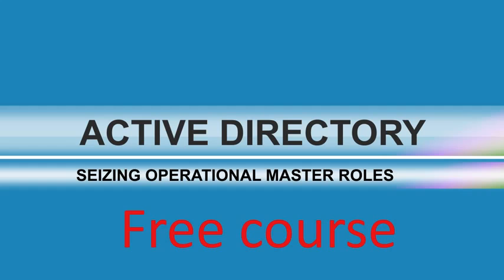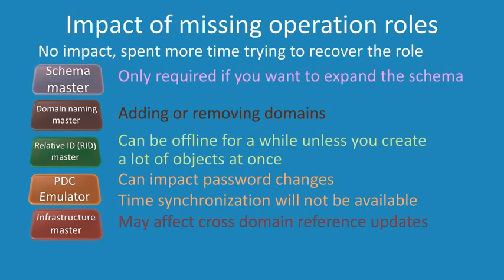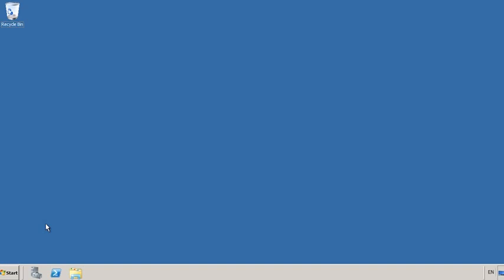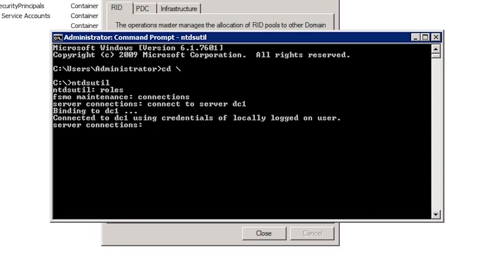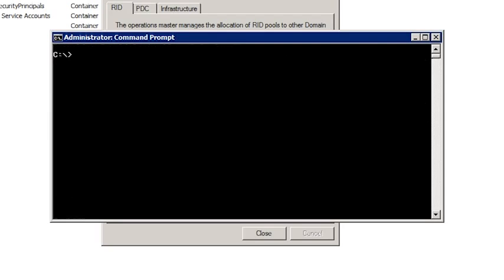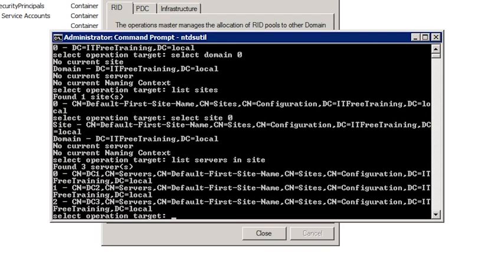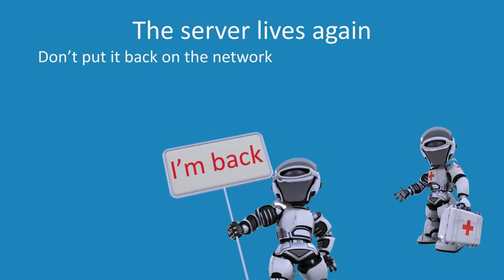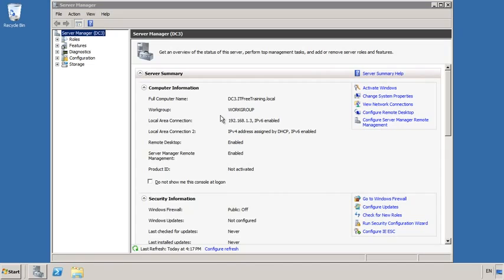12 Seizing roles